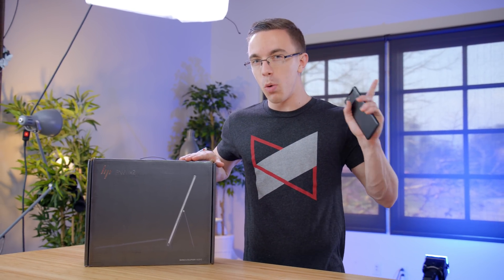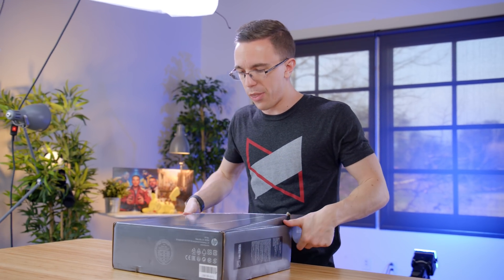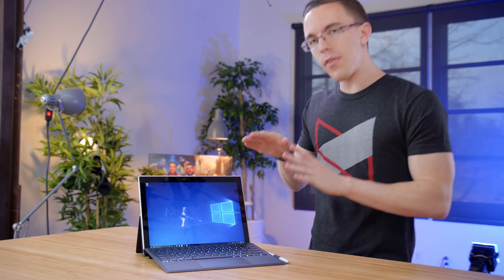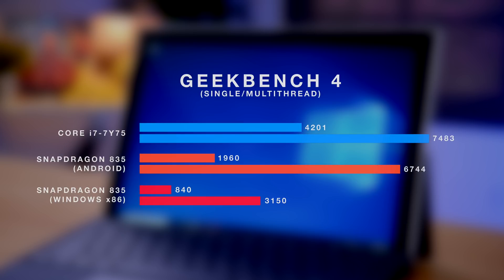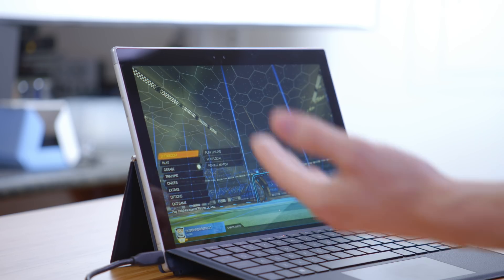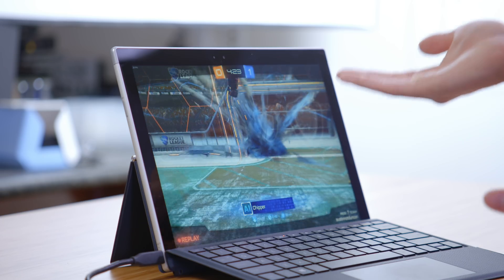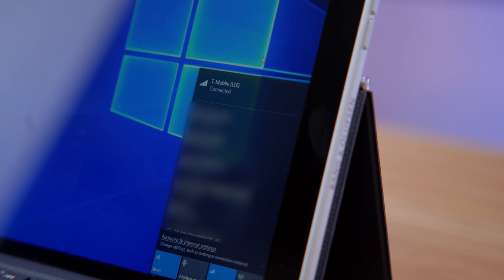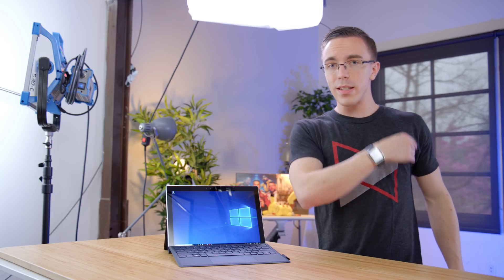Windows 10 on a Snapdragon 835!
A new generation of Windows 10 PCs powered by Qualcomm Snapdragon processors are coming.